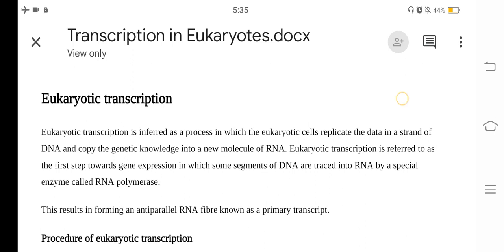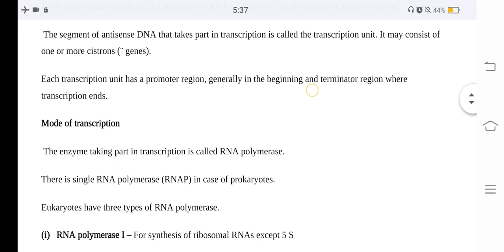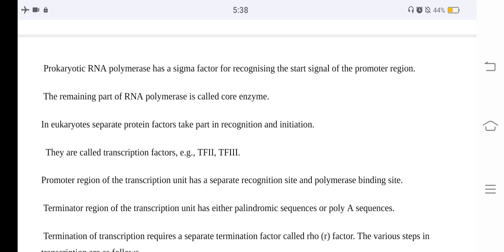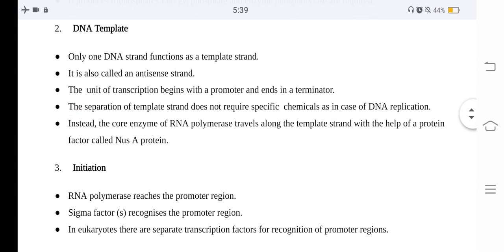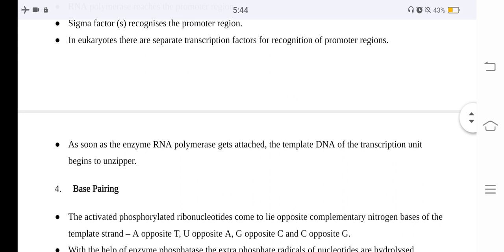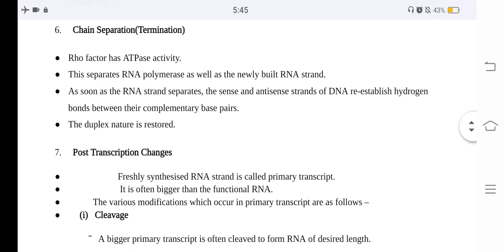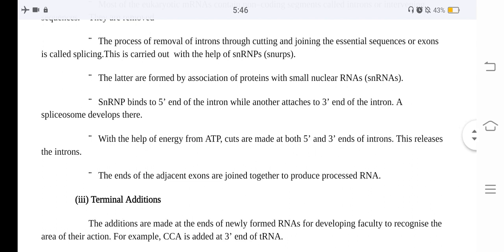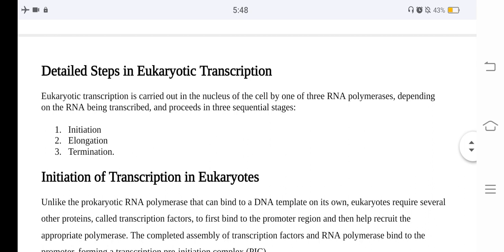Transcription in eukaryotes 1